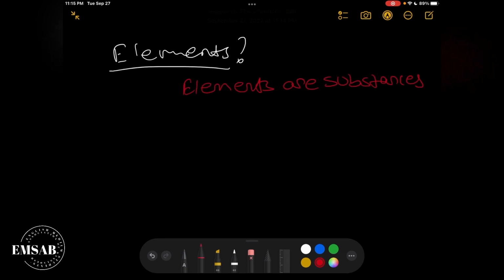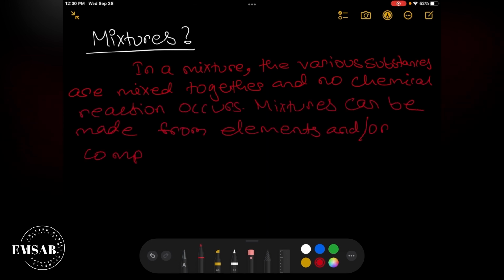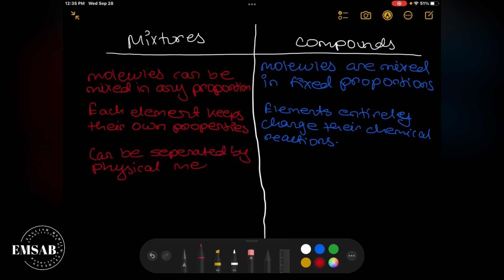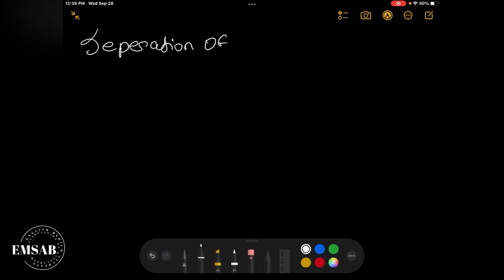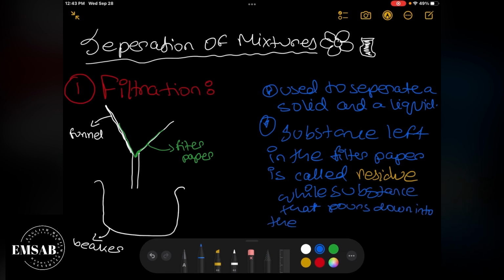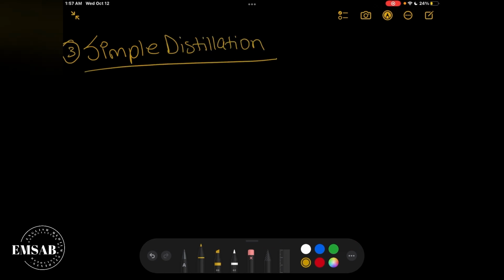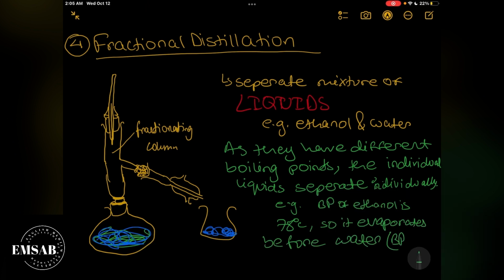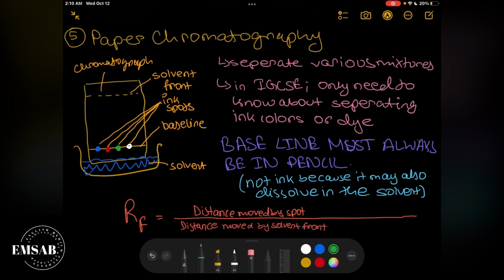Edexcel IGCSE Chemistry - Chapter 2 (ELEMENTS, COMPOUNDS, AND MIXTURES) by Taskin Meher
EMSAB is a student-led educational platform. We produce short lessons in the form of videos to empower learners to study at their own pace enabling them to access content whenever they want to.

Our second video on Chemistry was delivered by one of our talented teachers.